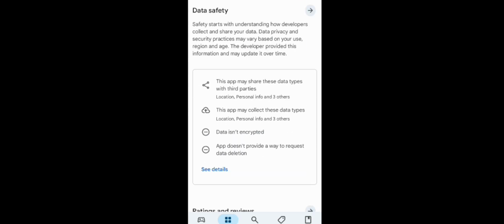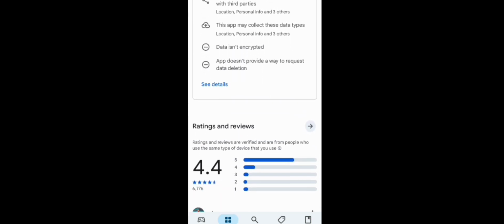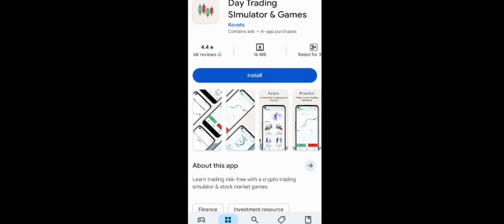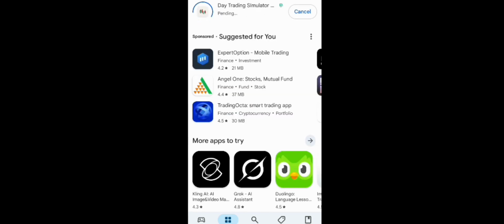Day Trading Academy App Review | Learn Stock, Crypto & Forex Trading in One App!"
Description : -

      Welcome to the complete review of the Day Trading Academy App – your all-in-one platform to master Stock, Crypto, and Forex trading! Whether you're a beginner or an advanced trader, this app offers powerful tools, real-time data, strategy tutorials, and demo trading.

👉 Key Features Covered in This Video:
✔️ Real-time stock & crypto charts
✔️ Forex trading tools
✔️ Demo account for beginners
✔️ Multilingual interface (including Hindi)
✔️ Alerts, indicators & analysis
✔️ Learn trading strategies & risk management

💼 Start your trading journey today with just ₹10 or $1!

🔗 [Insert download link]

Day Trading Academy App Review

Stock Trading App 2025

Crypto Trading App India

Forex Trading App Review

Learn Day Trading App

Best App for Stock and Crypto

Multilingual Trading App

Real-time Market App

App to Learn Stock Forex Crypto